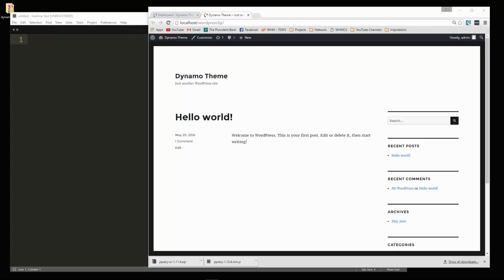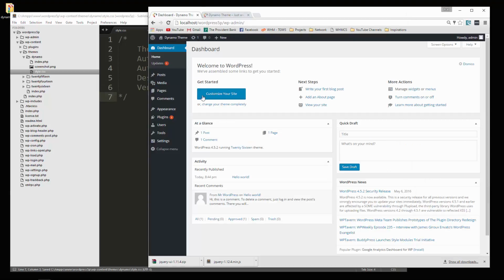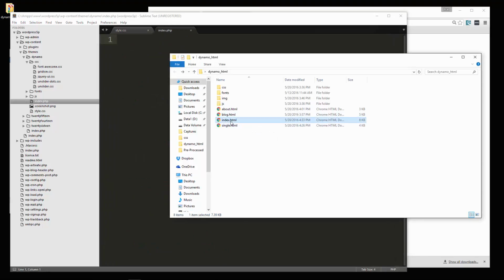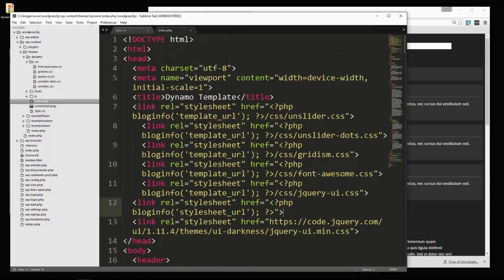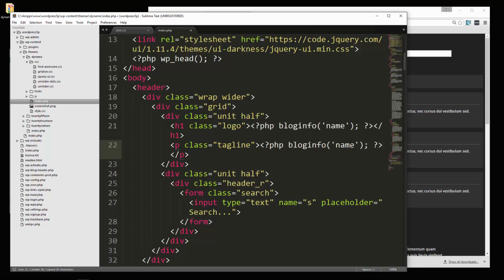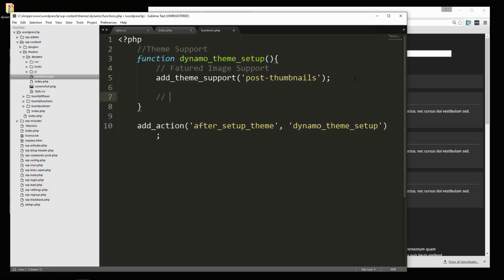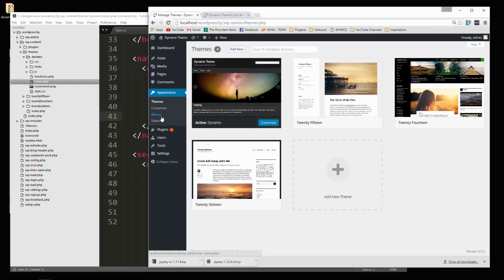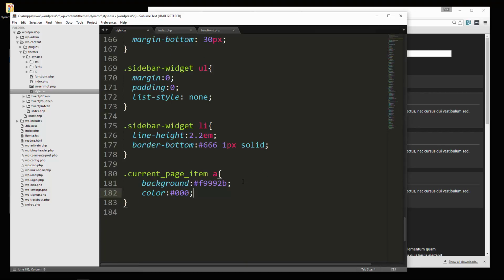Dynamo Theme Files & Menu Setup